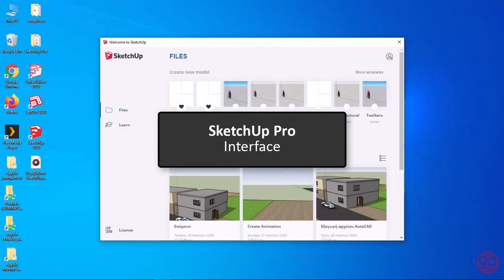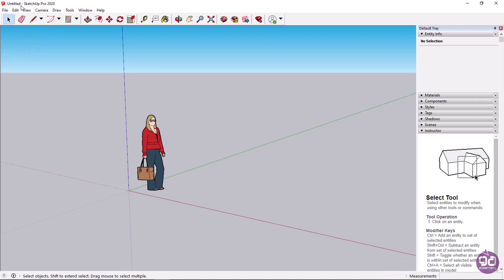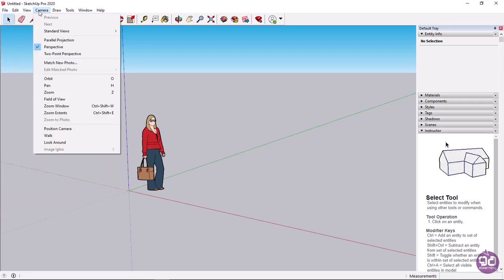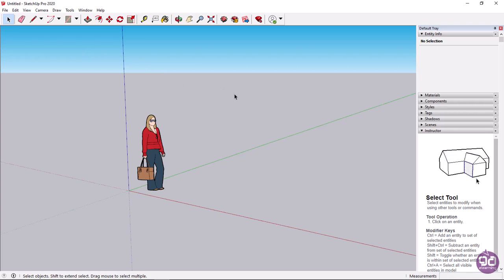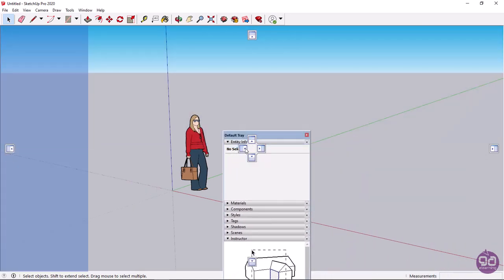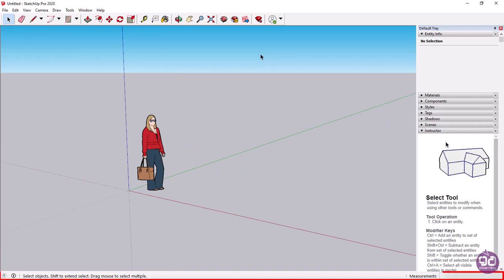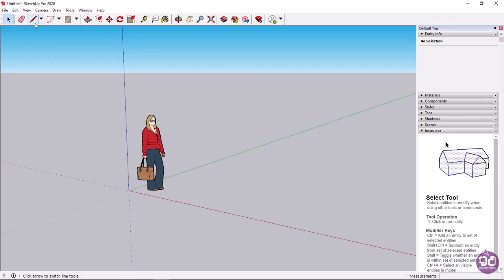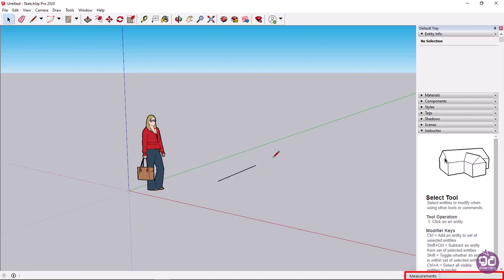1-3 SketchUp Interface (SketchUpPro Tutorials)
The user interface in SketchUp Pro is designed to provide users with a streamlined and intuitive experience when creating and editing 3D models. The interface consists of several elements that work together to provide users with the tools and features needed to design, modify, and export their models.

At the center of the interface is the drawing area, which displays the 3D model being worked on. Users can manipulate the model by selecting and dragging various elements such as edges, faces, and groups.

To the left of the drawing area is the toolbar, which contains a variety of tools for creating and editing 3D geometry. The toolbar is customizable, and users can add or remove tools depending on their specific needs.

Above the drawing area is the menu bar, which provides access to various menus and commands for managing the model. The menu bar includes menus for File, Edit, View, Camera, Draw, Tools, Window, and Help.

To the right of the drawing area is the Instructor panel, which provides context-sensitive tips and guidance as users work on their models. The panel provides information about the currently selected tool, how to use it, and any relevant shortcuts.

Finally, at the bottom of the interface is the Status bar, which displays information about the model, such as the number of entities, the current tool, and the measurements of the selected elements.